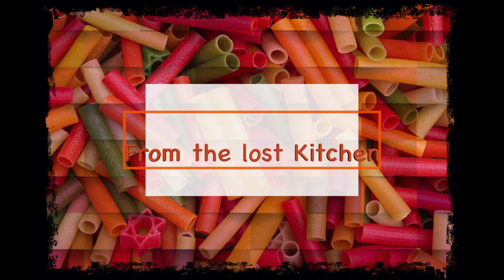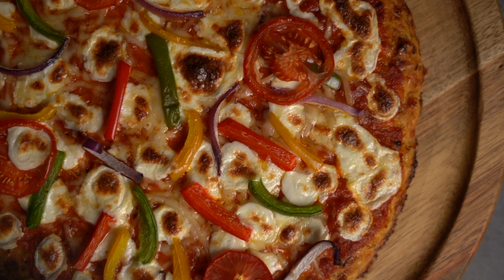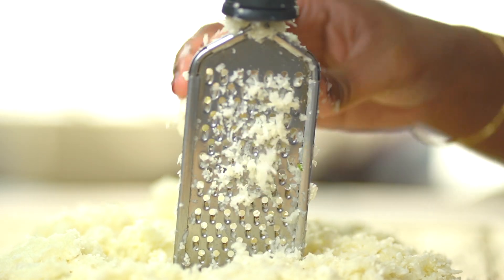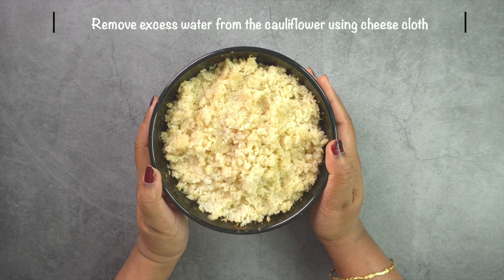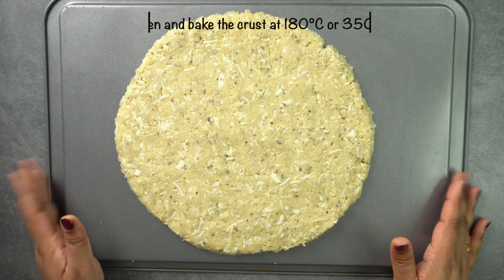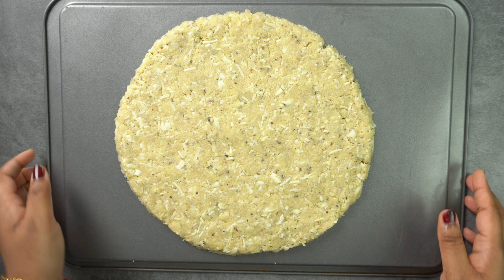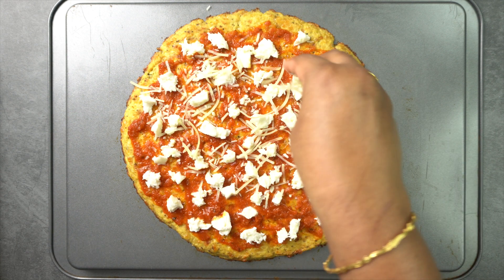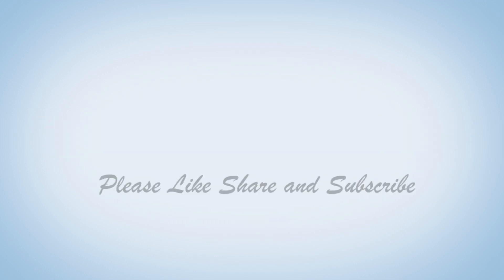Best Cauliflower Crust Pizza - కాలీఫ్లవర్ తో పిజ్జా ఇలా చేసుకోండి చాలా రుచిగా ఉంటుంది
This cauliflower crust pizza can be made in 30 mins and yet is super tasty and tastes so much like regular pizza. If you are on a low-carb or keto diet, this will help curb your carb cravings!

The pizza crust or pizza base of this homemade pizza is made with cauliflower which has ample amounts of fibre and vitamins. This is made without yeast and yet gives you that soft, spongy texture.

Aside from how delicious this pizza is, it’s loaded with nutritious cauliflower which is super HEALTHY and naturally high in B vitamins, antioxidants, and fiber which can help you lose weight!